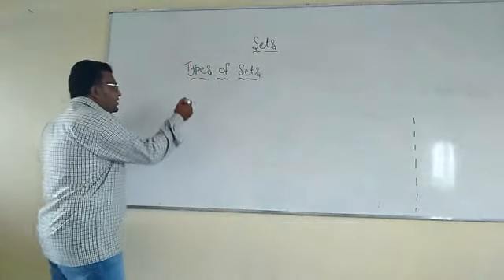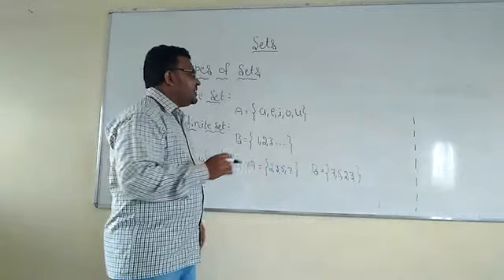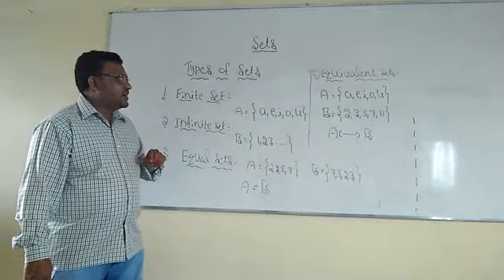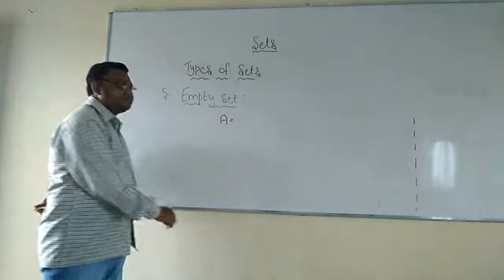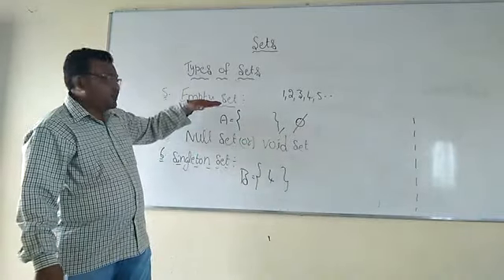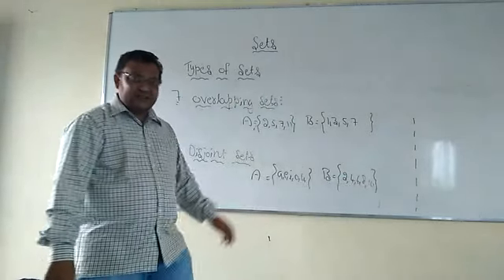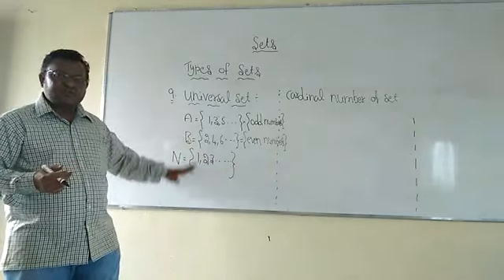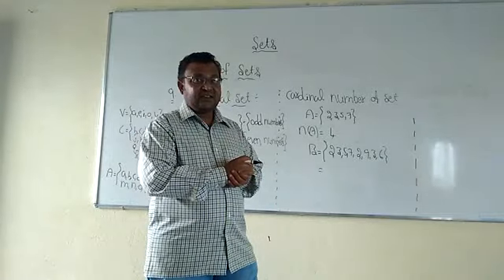31.07.20, class 7, Mathematics